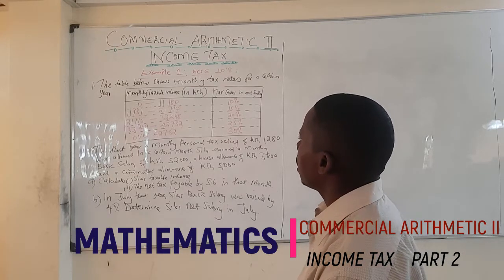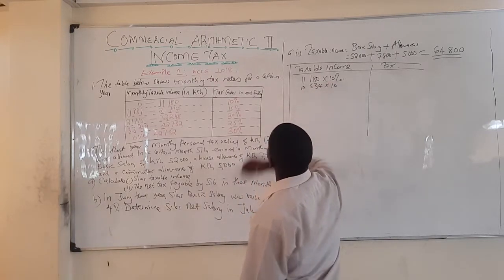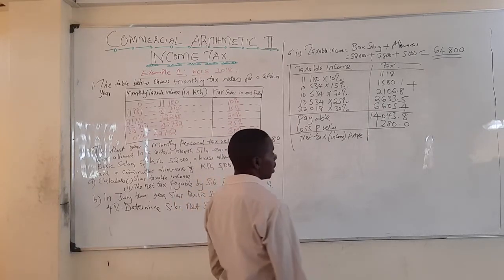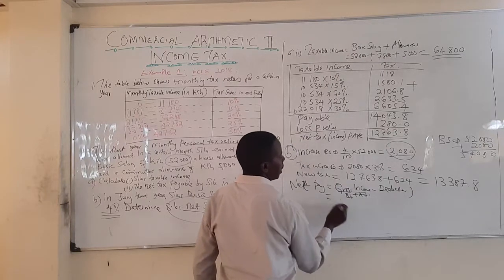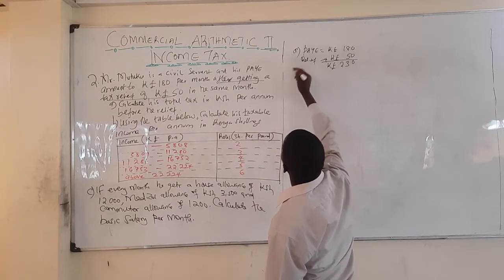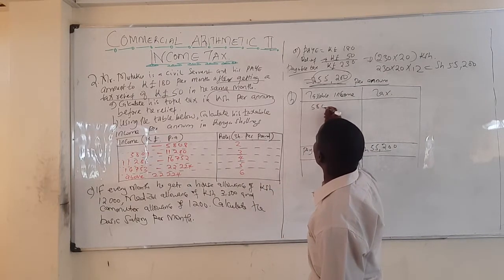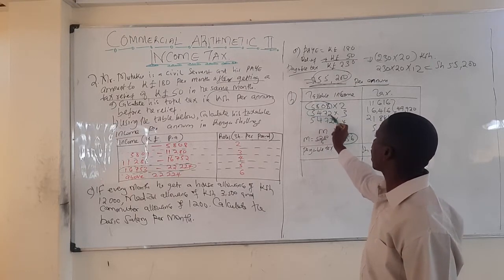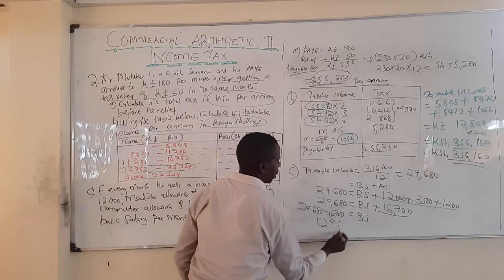COMMERCIAL ARITHMETIC II - INCOME TAX - FORM 3 MATH - PART 2 - MR. WANDETO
COMMERCIAL ARITHMETIC- FORM 3 MATHEMATICS- INCOME TAX -
GROSS INCOME
TAXABLE INCOME
NET INCOME, NET PAY, NET SALARY
DEDUCTION
KCSE QUESTIONS